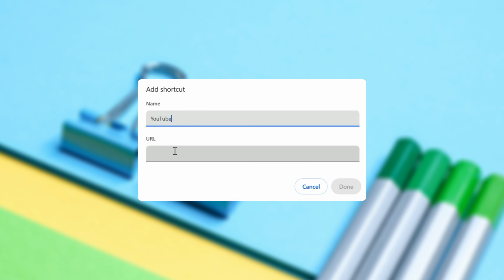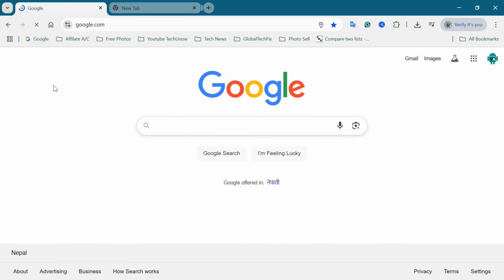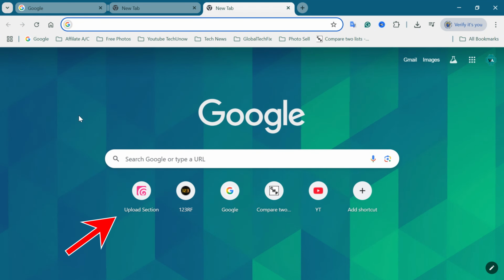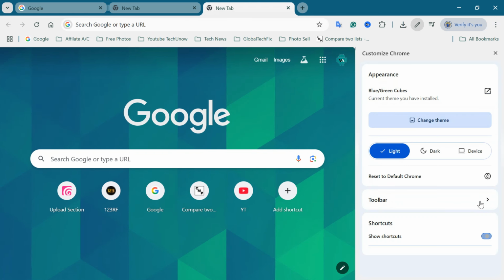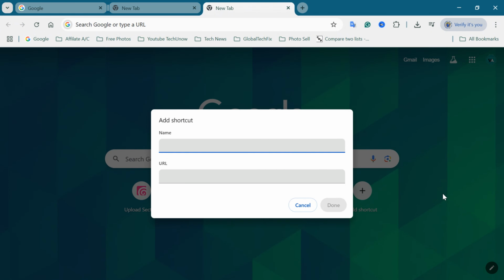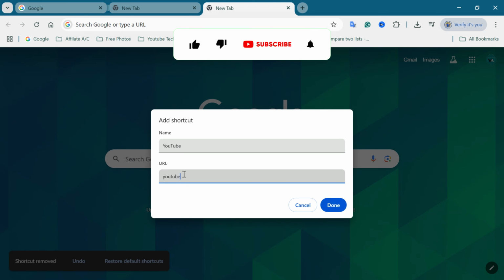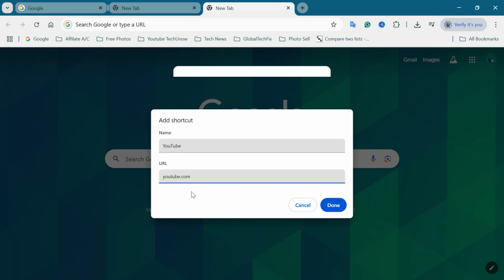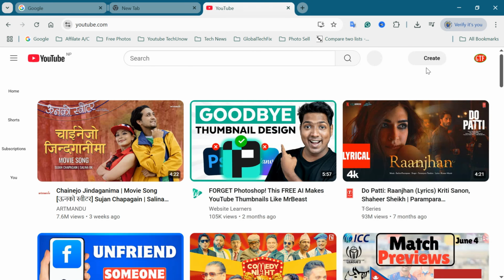How To Create Shortcut on Google Chrome | Add Shortcut on Chrome Homepage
Today, I'm going to show you how to create a shortcut on Google Chrome in just a few simple steps!

If you are searching to add a shortcut on the Chrome homepage, you have come to the right place.

Creating a shortcut on Google Chrome means adding a quick-access icon for a website or web page directly to your browser's homepage.

These shortcuts appear as icons with website names, making it easy to access your favorite or frequently visited sites with just one click.

You can create shortcuts for any website, such as YouTube, Gmail, Facebook, or your personal dashboard. It saves time and helps you avoid typing the web address again and again.

Creating shortcuts on Chrome helps you work smarter and browse faster by giving you direct access to the websites you use the most.

🔶STEPS🔶
To create a shortcut on Google Chrome,
1. Open the Google Chrome browser on your computer.
2. Go to the homepage to create a new shortcut.
3. Click on the Edit icon and enable the toggle switch button next to Show Shortcuts.
4. Below this, select My Shortcuts.
5. Click on the Add shortcut button.
6. Enter the name of the website under the Name section.
7. Under the URL section, type the link URL of the website or web page.
8. Once added, click on the Done button.

Chrome will now create a shortcut icon for the website.

You can click it anytime to open the page directly.

This Video Includes:
⟡create chrome shortcut on desktop
⟡make a website shortcut on chrome
⟡add shortcut on google chrome homepage